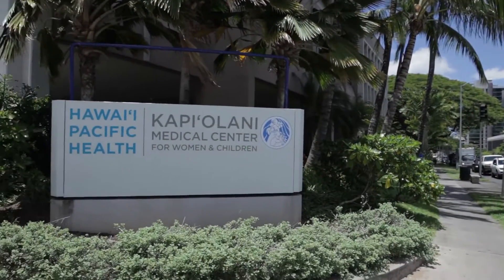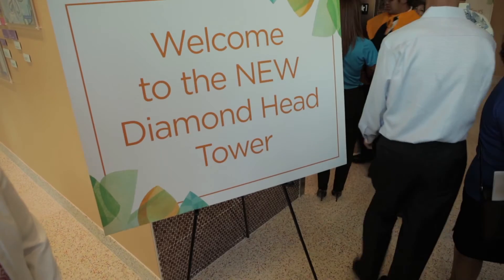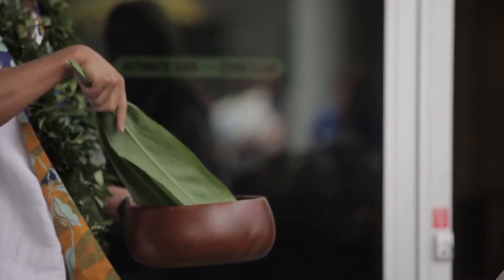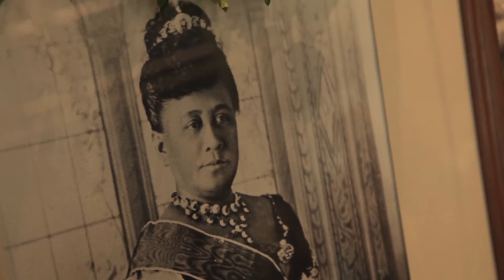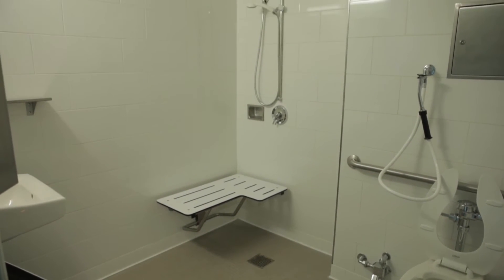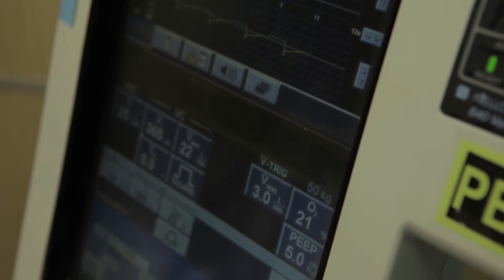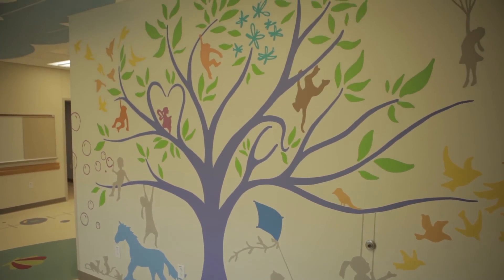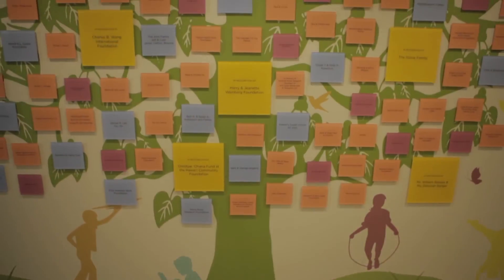Kapiolani Diamond Head Tower Dedication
Kapiolani Medical Center's new Diamond Head Tower was dedicated on July 7, 2016. Learn more about what the state-of-the-art tower offers to Hawaii's women and children.